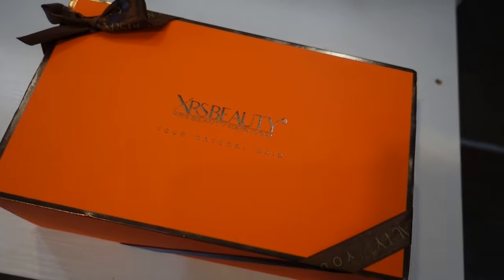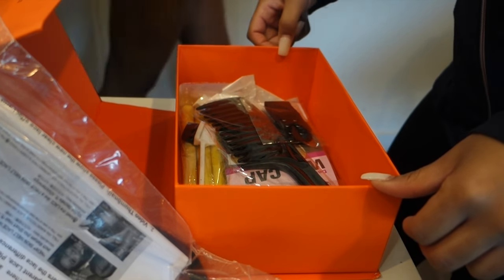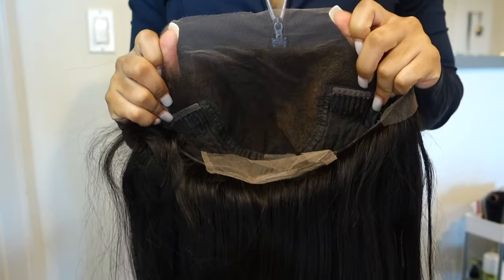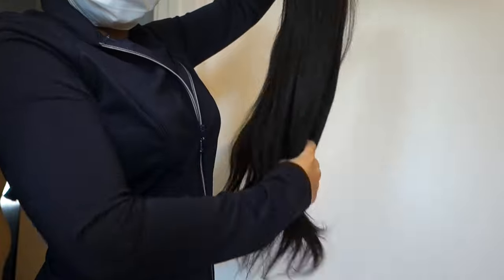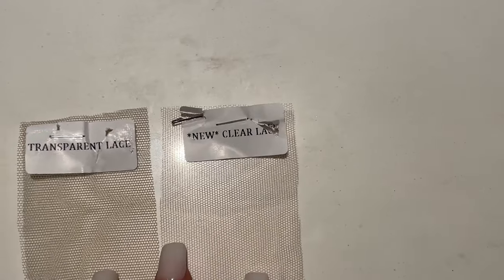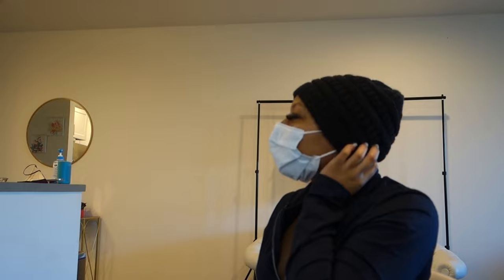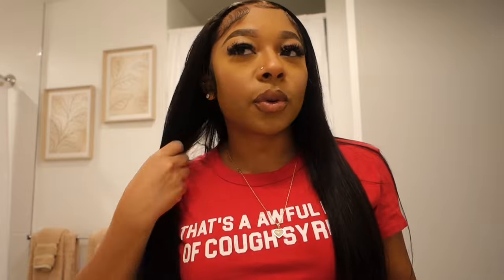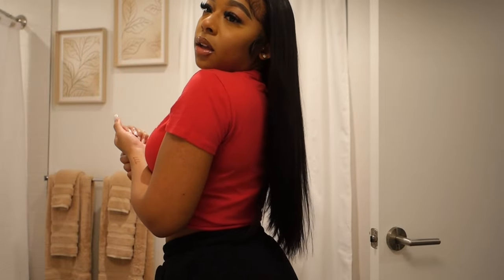*NEW* MOST REALISTIC CLEAR LACE FRONTAL WIG INSTALL| Ft. XRS Beauty Hair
●▬▬▬▬▬▬▬▬▬♛ Xrsbeauty Hair ♛▬▬▬▬▬▬▬▬▬●
►Exclusive 15%OFFCoupon Code(Always Valid):XRS614
☛SKU:LFW11
☛Length:20in
☛Density:200%

My HONEST Review Of Jurlleyshe Clothing. . Is It A Hit Or Miss??

I Don’t Have Snapchat Or Twitter

Age: 25
Location: Los Angeles, CA
Editing Software: iMovie
Camera: Sony RX 100 III

Subs: 19.8K